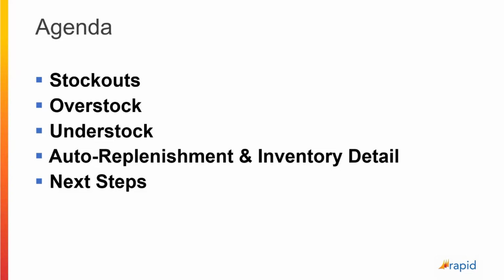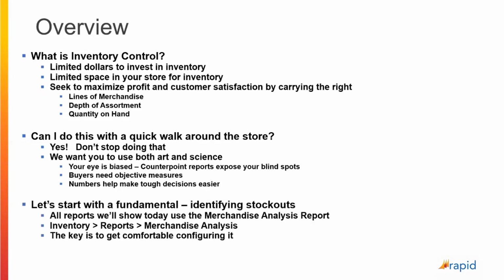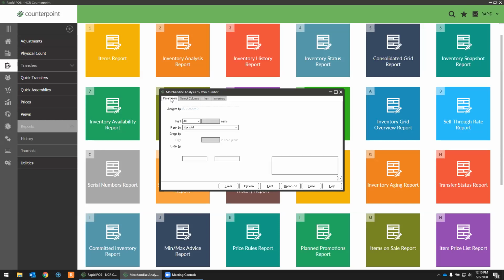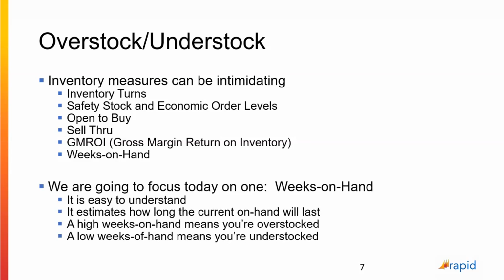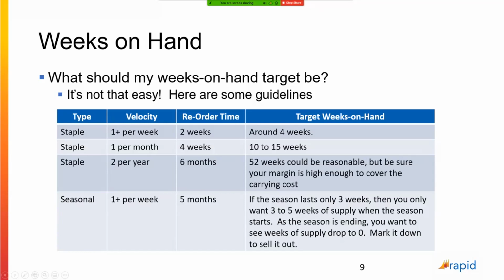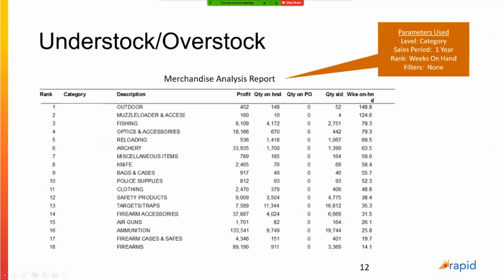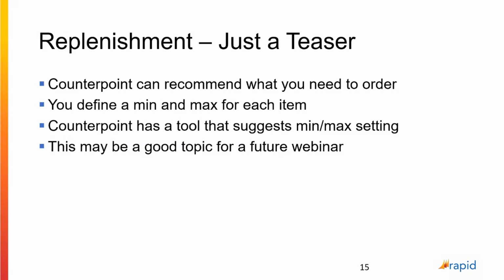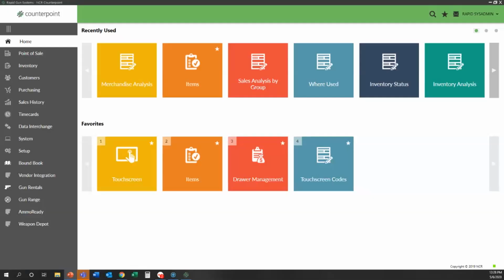Rapid POS - Reports Tools & Tactics for Controlling Your Inventory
This webinar is a part of our series to expand your knowledge about Counterpoint, and to help you get more value out of your store system. This specific webinar elaborates on inventory management and things you can do to have a better control on your inventory